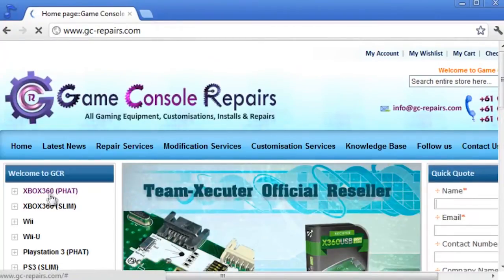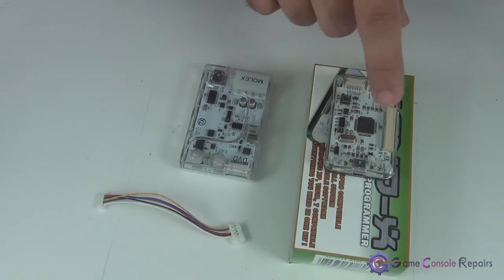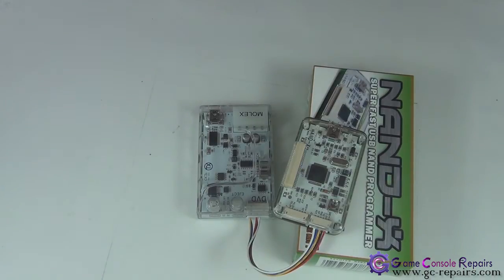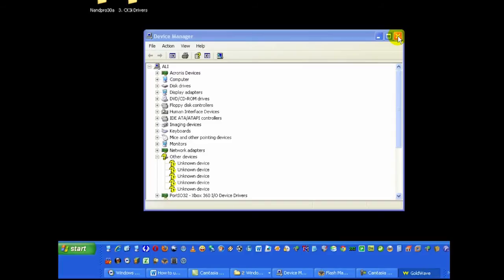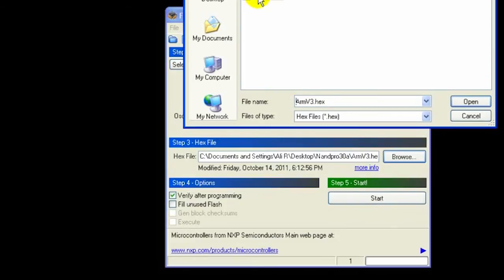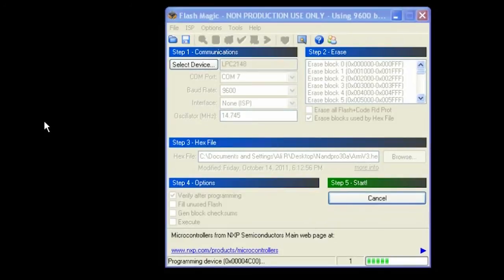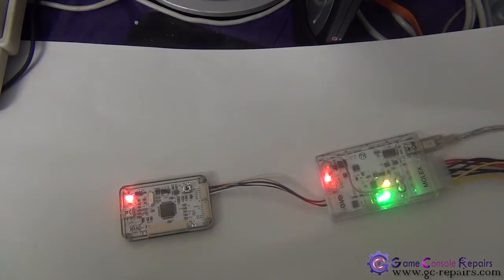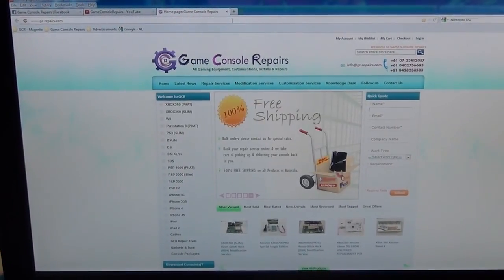Updating Xecuter Nand X to v3 using Xecuter CK3i via CK3i to NAND X Update Cable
How to update NAND-x to v3 using CK3i & NAND-x to CK3i Update Cable

Description:
Tutorial contains full information on How to update NAND-x to v3 using CK3i & NAND-x to CK3i Update Cable

Pre-requisites
- NAND-x (Purchase Link Here)

1. Team-Xecuter (TX) Tools, NAND-X, CK3i, CK3i-To-NAND-X-Update-Cable, pre-programmed v3 purchase links from GC-REPAIRS.COM (00:07)
2. Setup Introduction (01:06)
3. NAND-X Connection Setup via CK3i & NAND-X to CK3i Update Cable (01:55)
4. Update Procedure (02:12)
5. Testing & Conclusion (05:09)
6. Credits (05:57)

- Purchase Team-Xecuter CK3i to NAND-x Update Cable (Link below)

Skype:gcengineering